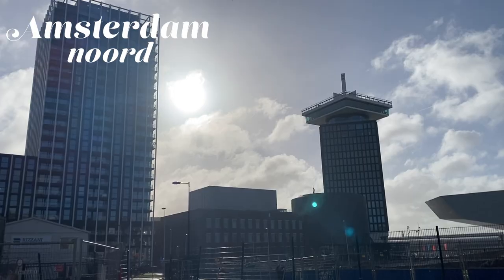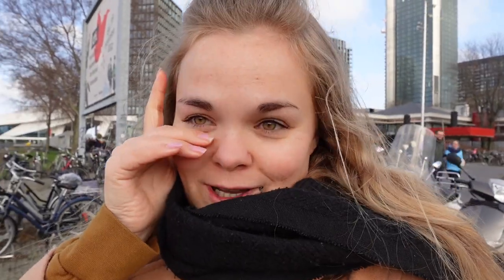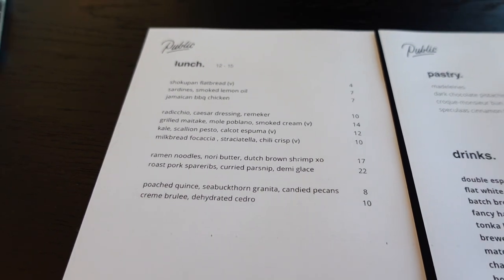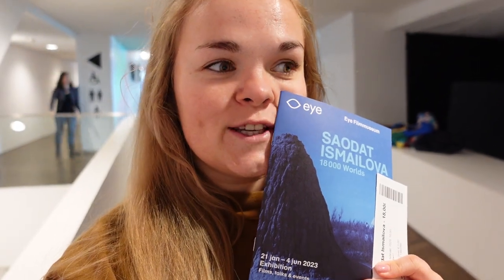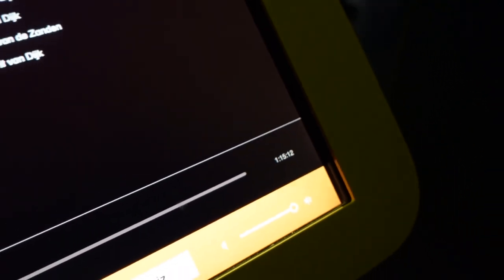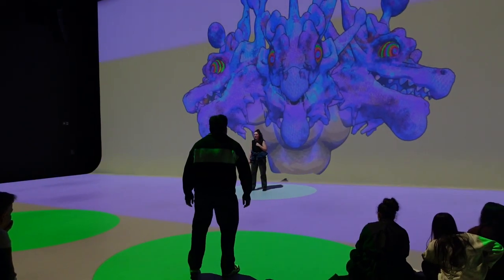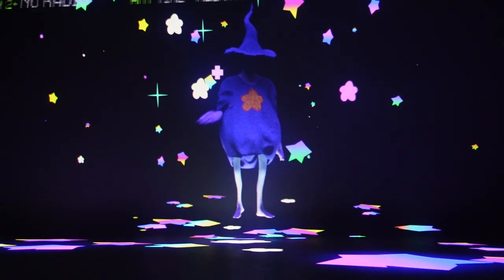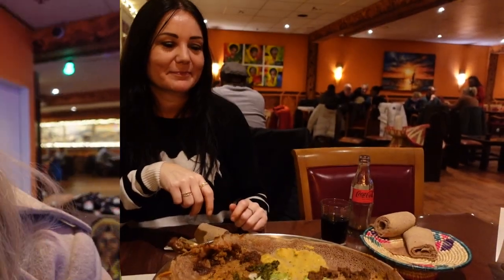A day in Amsterdam Noord; Art, unique food & museums 💙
In this vlog we spend the day in the unique neighbourhood Amsterdam Noord (North). During the day we visit different museums (NXT museum & Eye filmmuseum),  I have an unique lunch experience and also eat Eritrean food for the first time!